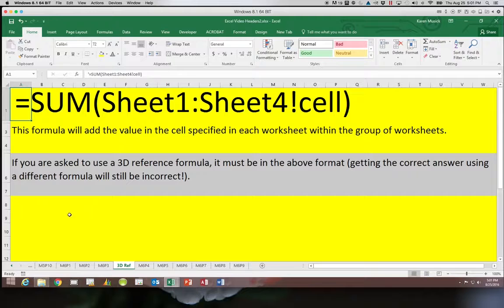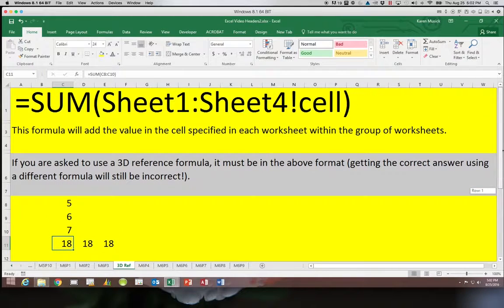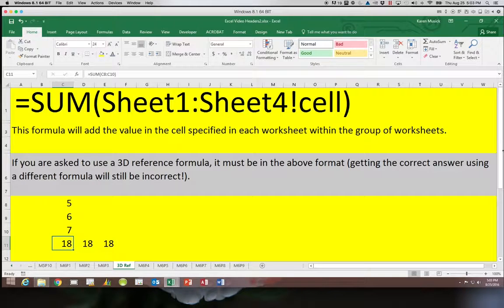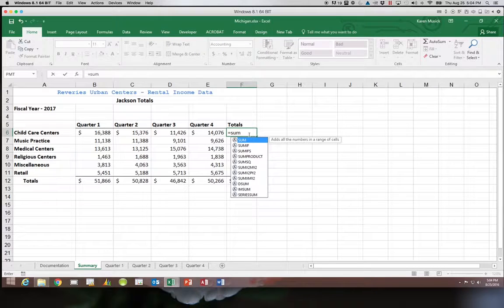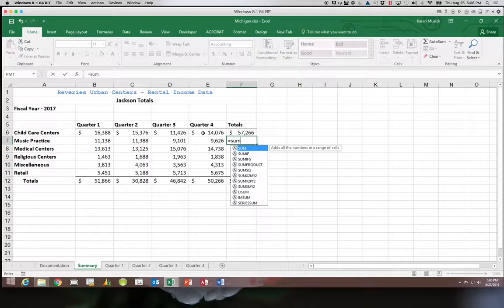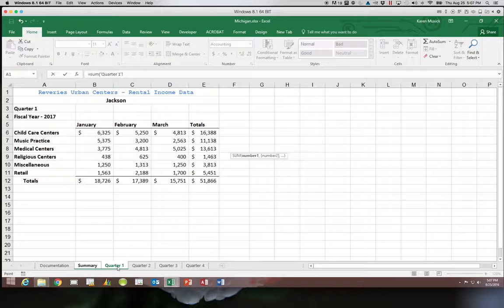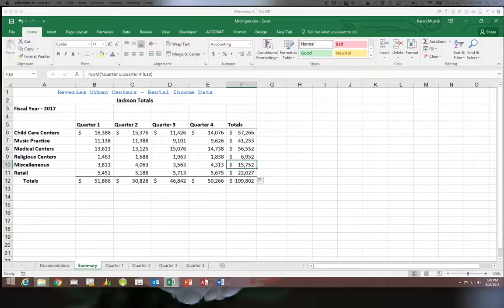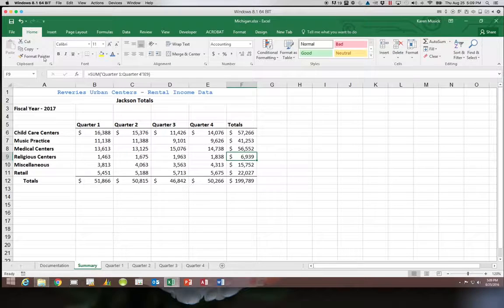Excel 2016 Module 6 Part 3 3D-Reference Formula - 720p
3D-Reference Formula
720p format (1280x720 resolution)